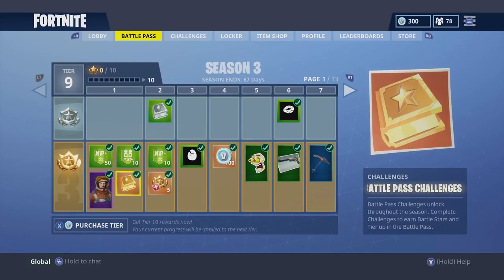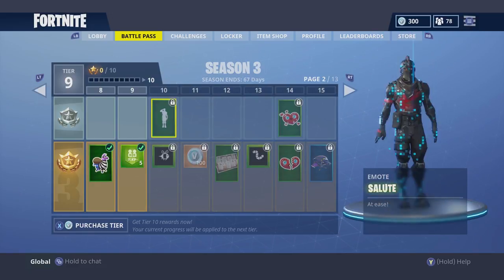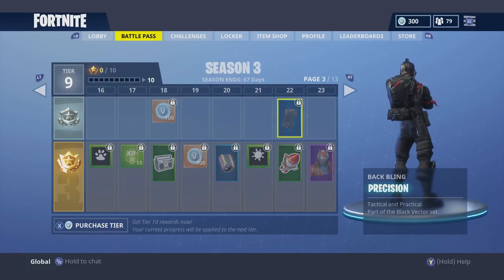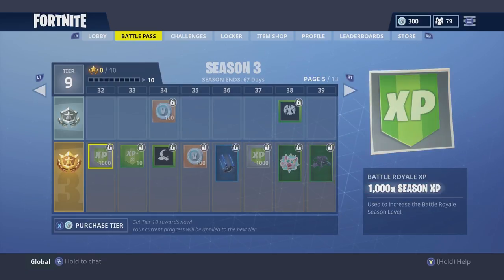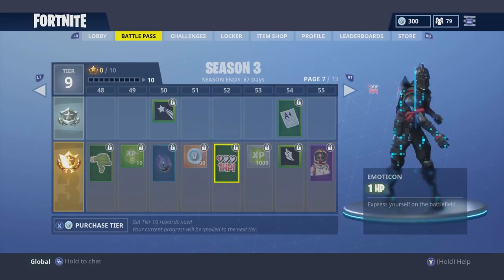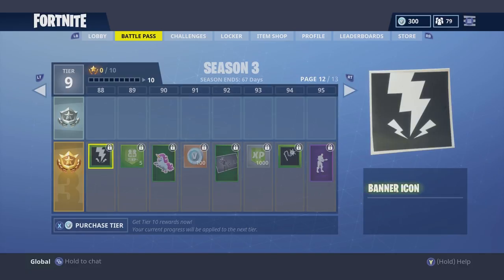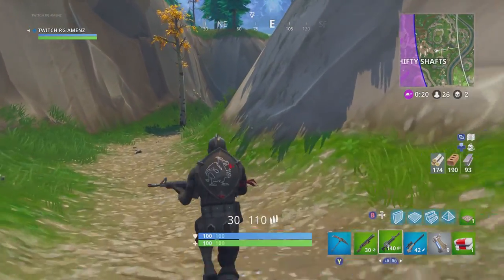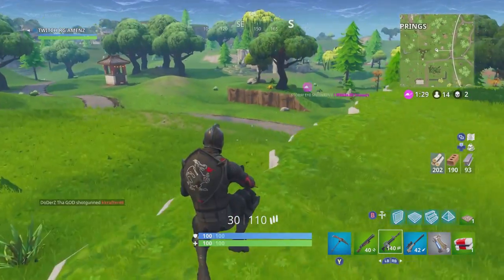SEASON 3 BATTLE PASS REVIEW! | IS IT WORTH IT?? | Fortnite Battle Royal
Double Dragon Twitter: @DoubleDragonFN

-Double Dragon